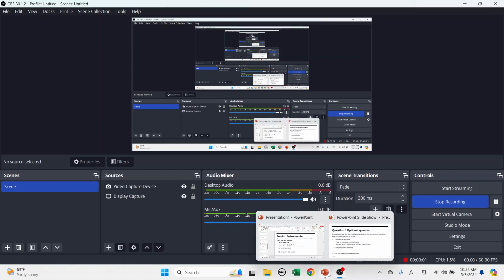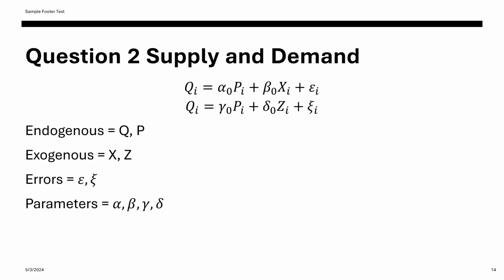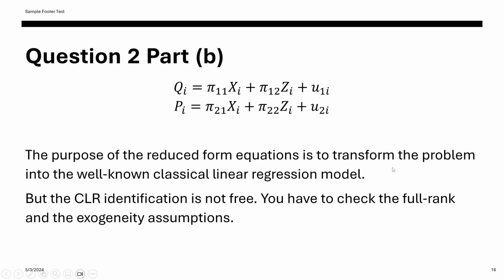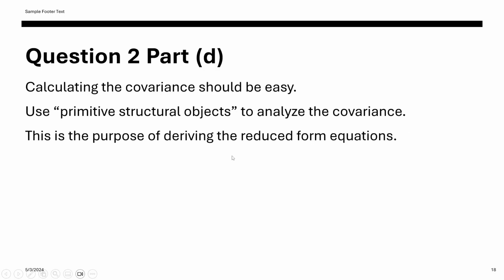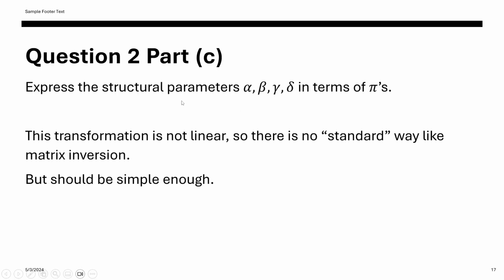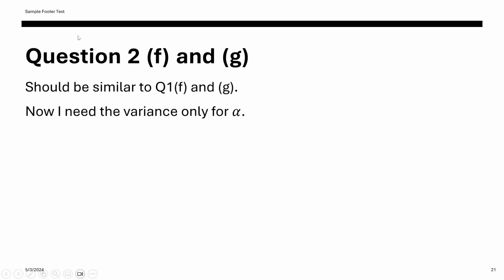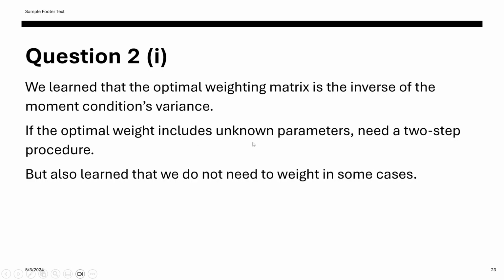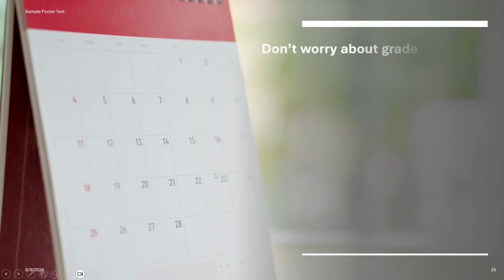[ECO621] Final exam Q2 guide